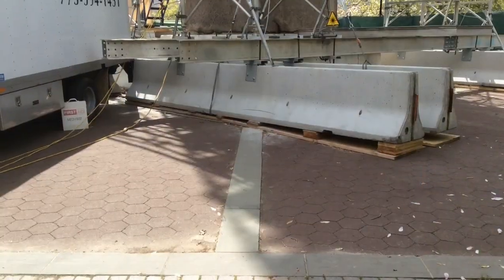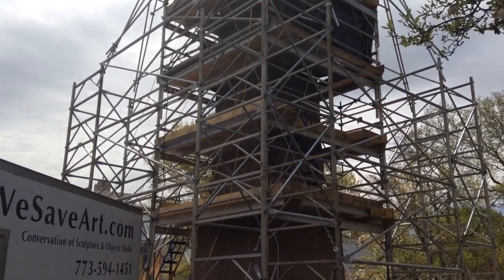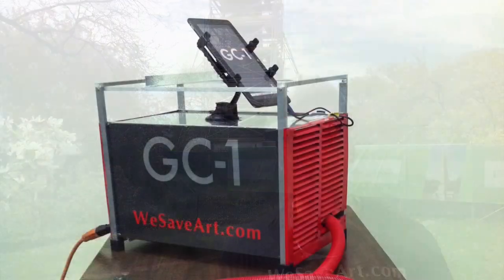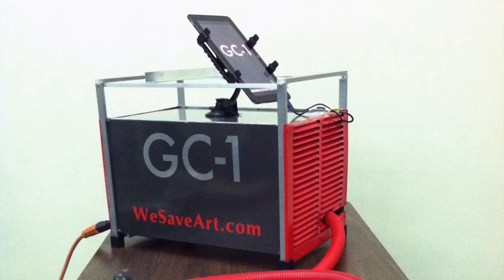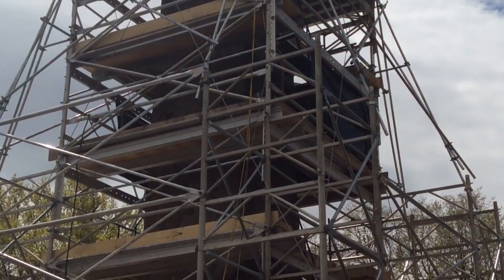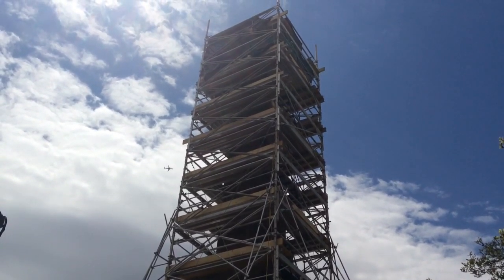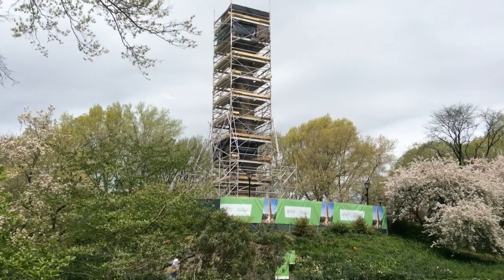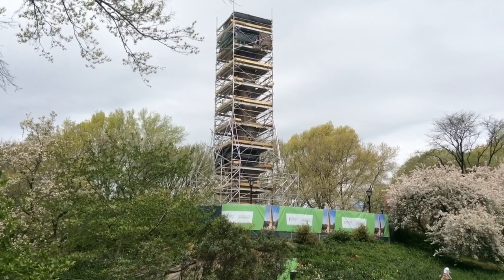How to Laser Clean a Monument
New York's Egyptian obelisk is getting a long overdue cleaning—using high-powered lasers.